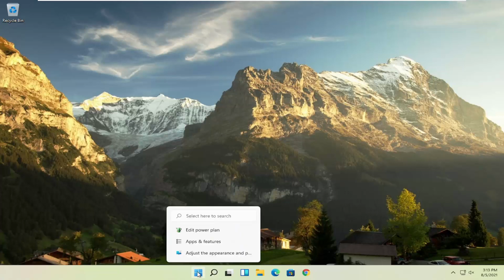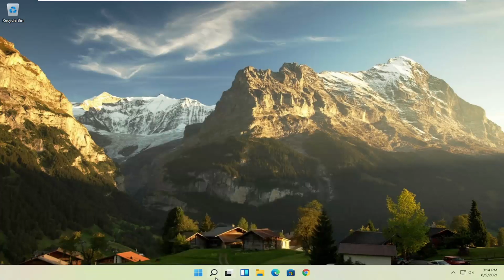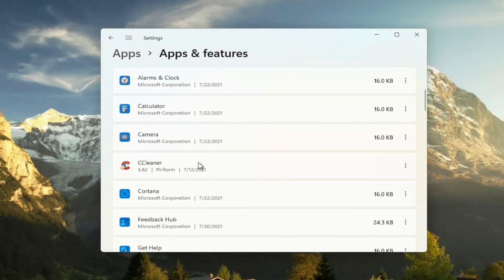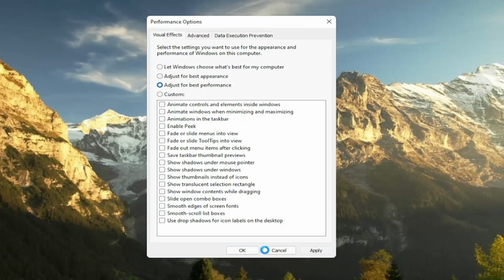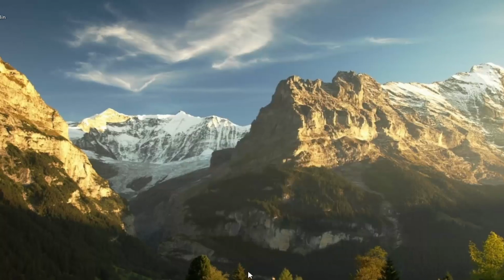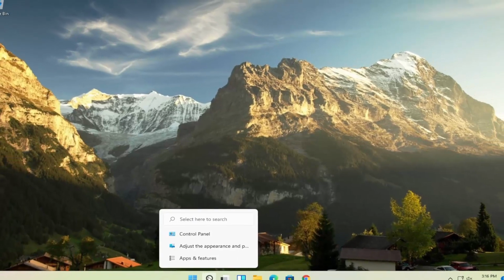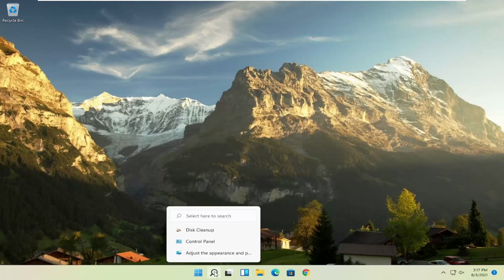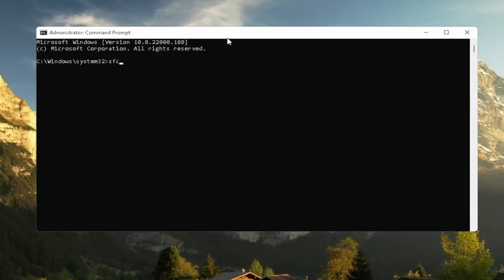How To Speed Up Samsung Laptop - Windows 11 [Tutorial]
In this video, I am going to be showing you how to make your computer faster and speed up your Windows 11 PC, laptop, computer, PC, and tablet! This video will cover different ways to speed up Windows 11, and make sure that you increase the performance of your laptop or computer so that it is faster with increased speed for any functions that you wish to utilize. If you want to know how to make Windows 11 faster on your PC or laptop, you've come to the right place!

Windows 11 has some nice eye candy — shadows, animations and visual effects. On fast, newer PCs, these don't usually affect system performance. But on slower and older PCs, they can exact a performance hit.

As PC hardware continues to speed up, so does software, and Windows 11 is no exception. This is especially true of startup time: If you upgrade from Windows 7 or earlier, you'll be pleasantly surprised by how fast your machine is ready for action. There are other performance factors to consider after you're up and running, however. Even the latest, shiniest Windows version isn't immune to slowdowns.

It's easy to turn them off. In the Windows 11 search box, type sysdm.cpl and press Enter. That launches the System Properties dialog box. Click the Advanced tab and click Settings in the Performance section. That brings you to the Performance Options dialog box. You'll see a varied list of animations and special effects.

Issues addressed in this tutorial:
how to speed up Samsung laptop

When your system begins to slow down, and unresponsiveness and long load times become the norm, what’s the best way to speed up a computer? Fixing computer lag problems can seem like a daunting proposition, but it’s not. Our tutorial will show you how to fix a slow PC, with steps that can be done in minutes and instantly deliver lasting results.